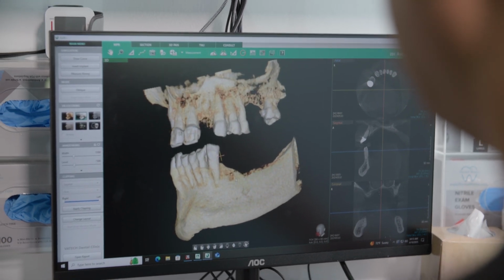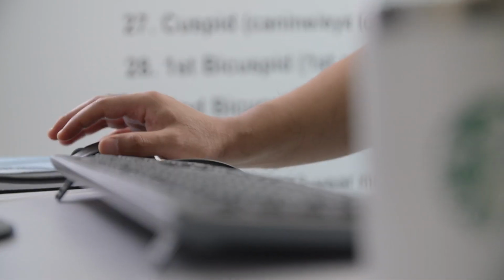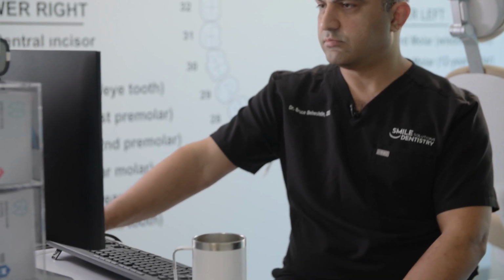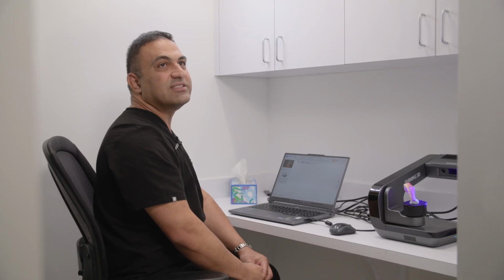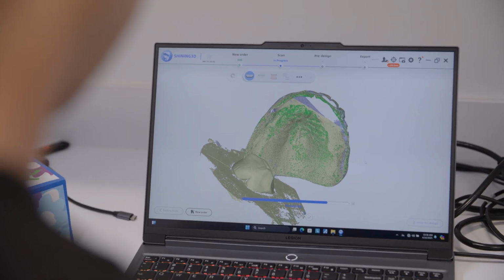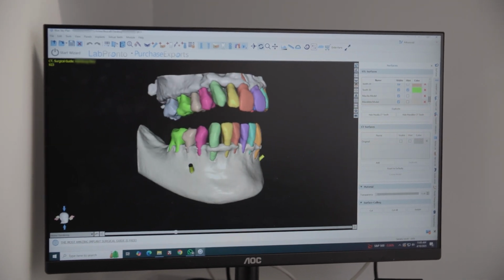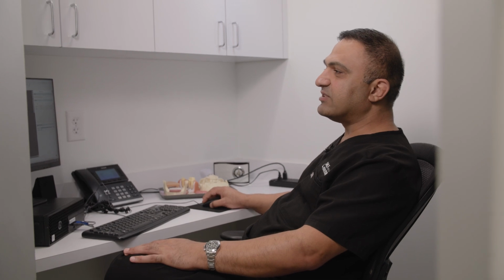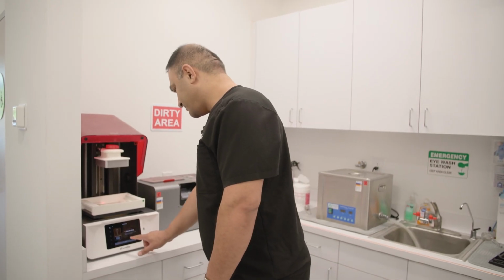Advanced Dental Implant Technology at Smile Solutions Dentistry in Texas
In this video, Dr. B explains why detailed planning is one of the most important steps in successful dental implant treatment—and how 3D imaging technology helps make that possible.

You'll learn:
-What 3D imaging is and how it's used at our Round Rock, TX office
-Why precise planning leads to better, longer-lasting results
-How this technology helps avoid surprises during surgery